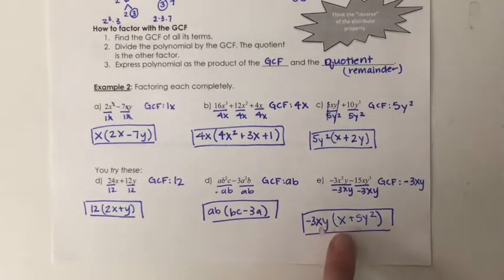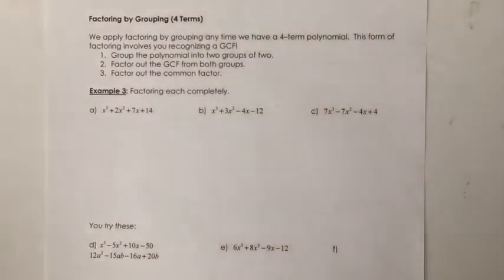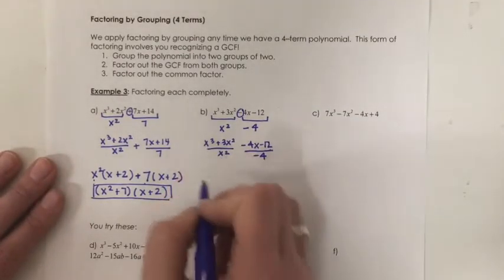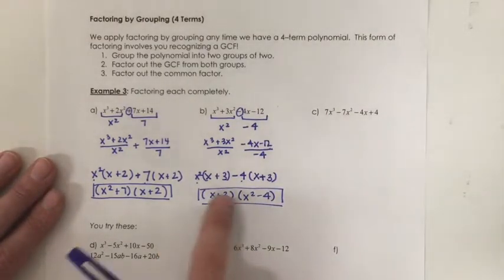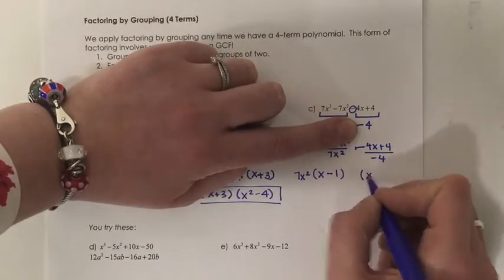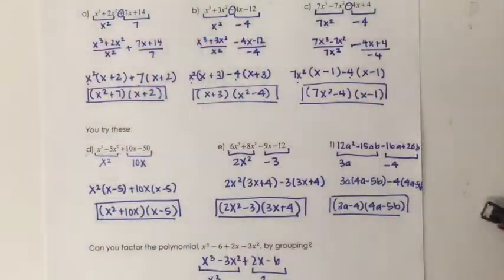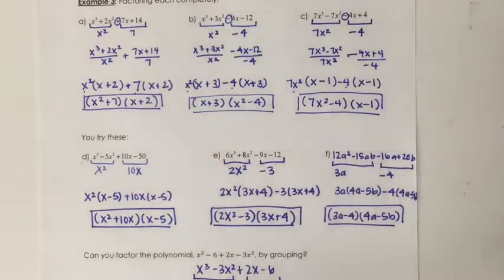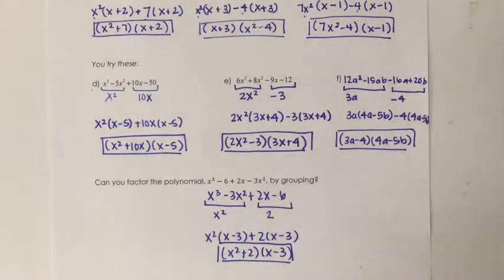2-1 Notes Part 2